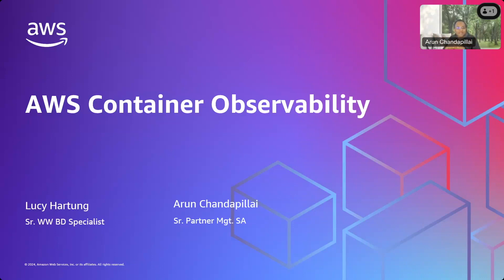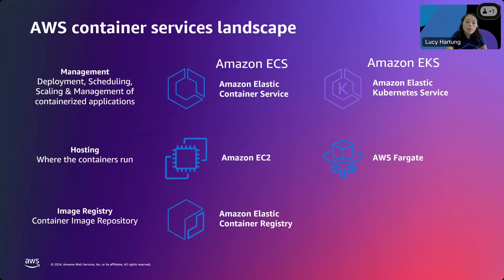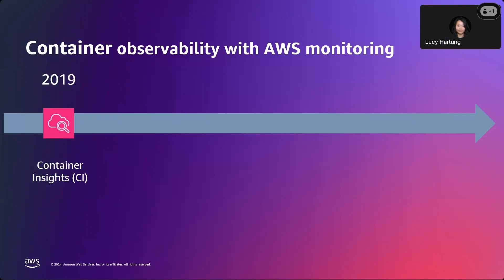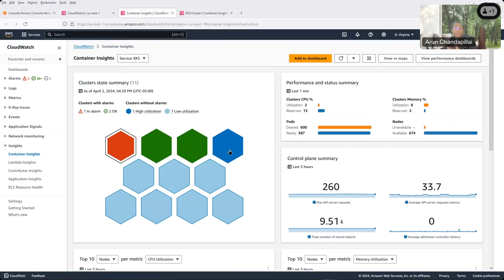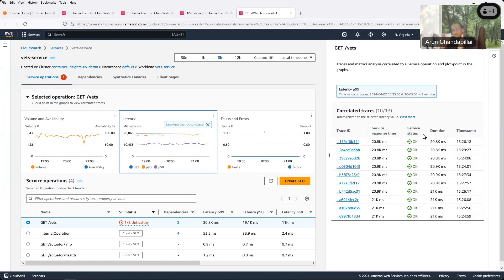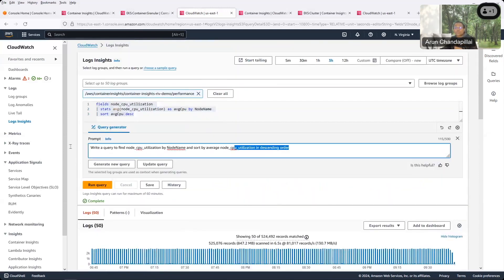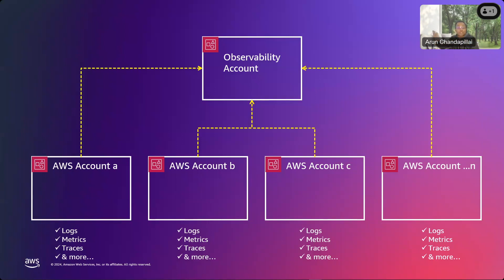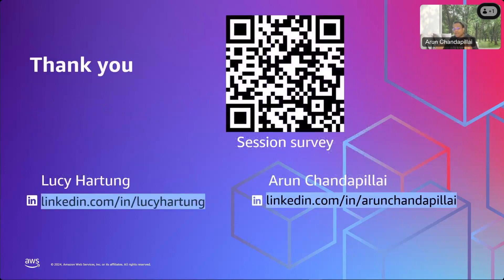Container Observability with AWS | AWS Events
Feature Amazon CloudWatch capabilities for containerized workloads and applications monitoring.